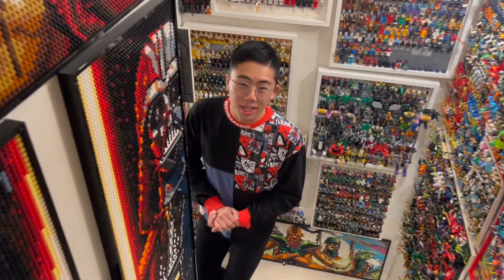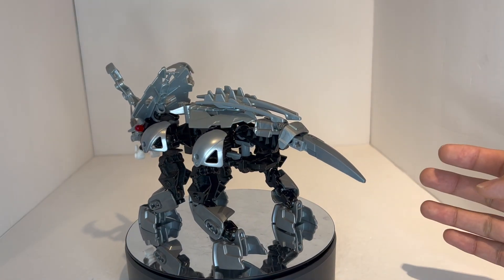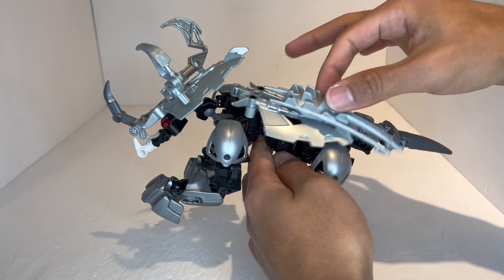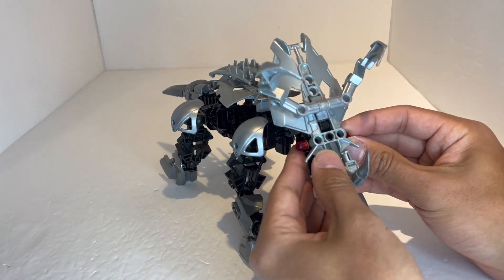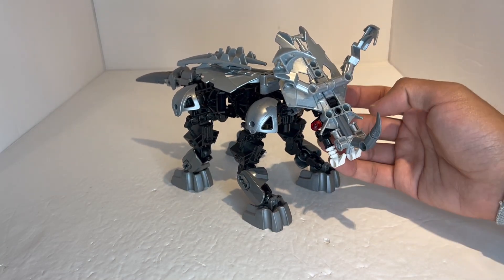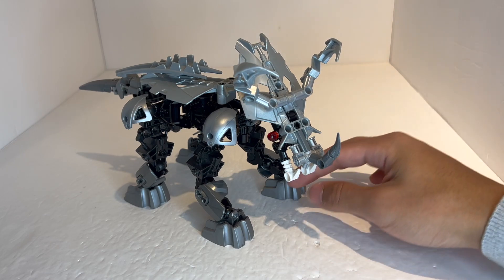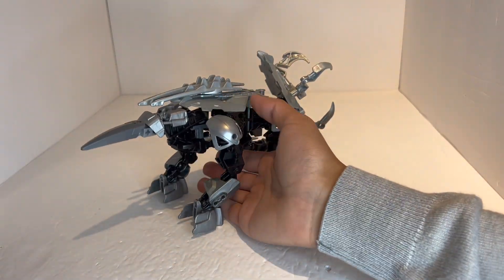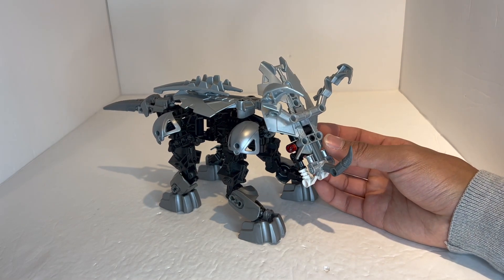Tremgon: Bionicle Dinosaur CONTEST FINALIST Fanon Review!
Check out a review of the Tremgon, the second place winner in the small category of our Dinosaurs of Bota Magna Fanon Contest!